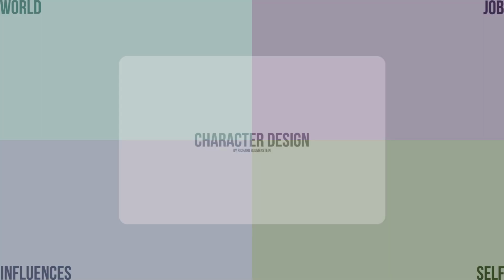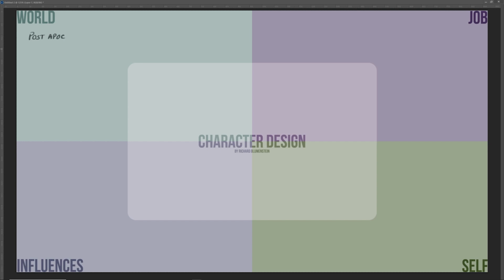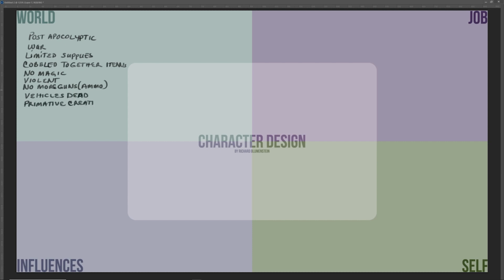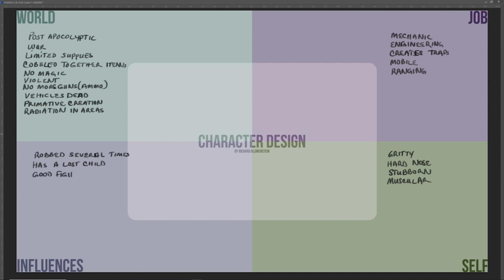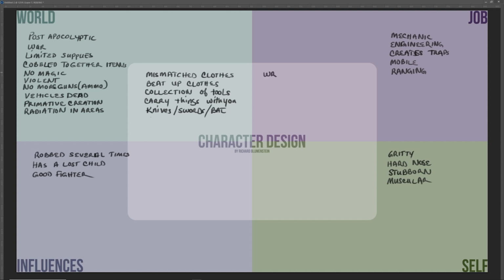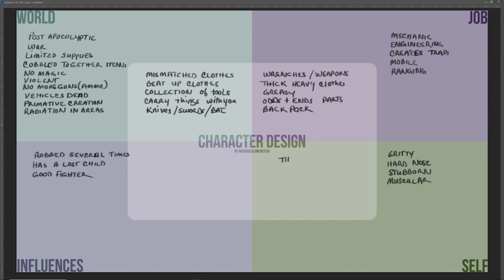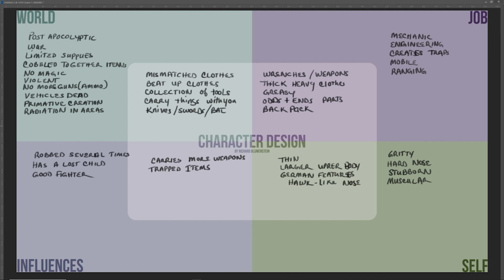Create better characters designs!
Here is a great way to create better characters. You can use this simple template to help you get more ideas on building a specific character design.

0:00 Intro
0:27 The Sheet
0:52 Filling in the Outer Ring
2:20 Filling in the Inner Ring